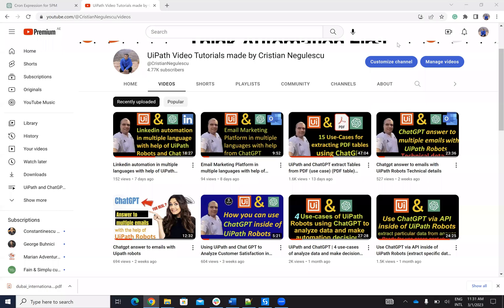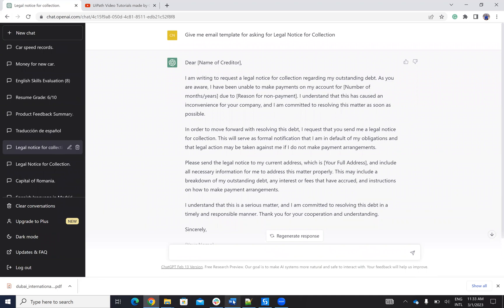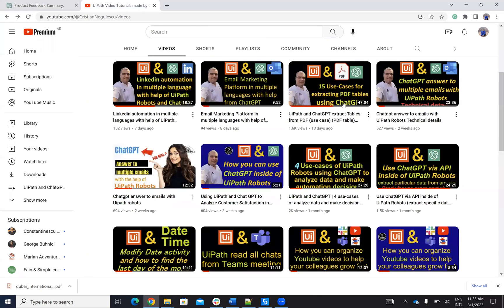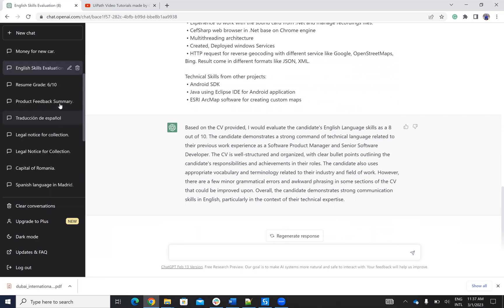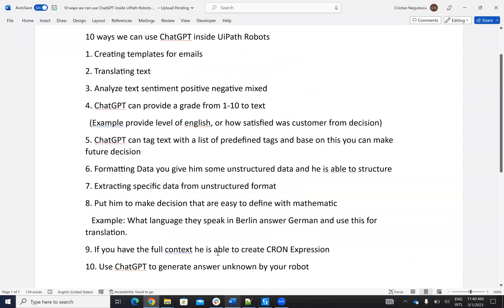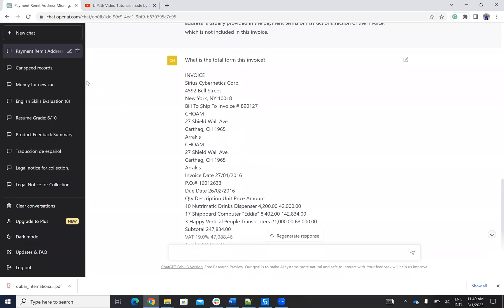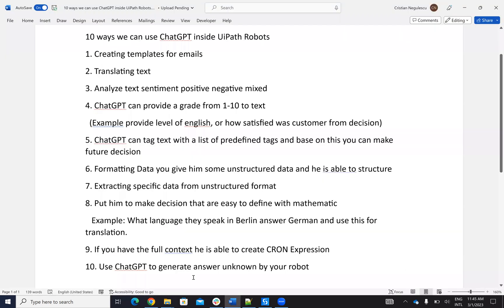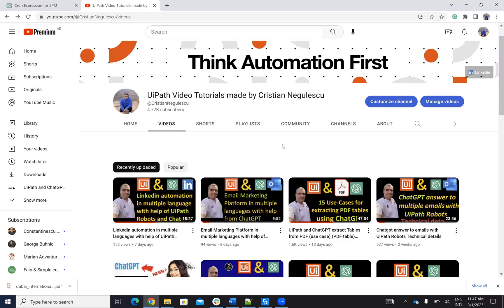AI Meets RPA: 10 Ways ChatGPT Boosts UiPath Robots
0:00 Intro
0:07 The purpose of the movie
1:00 Creating templates for emails
2:10 Translating text
3:20 Analyze text sentiment positive negative mixed
4:15 ChatGPT can provide a grade from 1-10 to text
6:10 ChatGPT can tag text with a list of predefined tags and based on this you can make future decision
7:45 Formatting Data you give him some unstructured data and he is able to structure
9:00 Extracting specific data from an unstructured format
9:40 Put him to make decisions that are not easy to define with mathematic
11:00 If you have the full context he is able to create CRON Expression
13:00 Use ChatGPT to generate an answer unknown by your robot
13:50 Conclusions
14:15 Subscribe to my channel